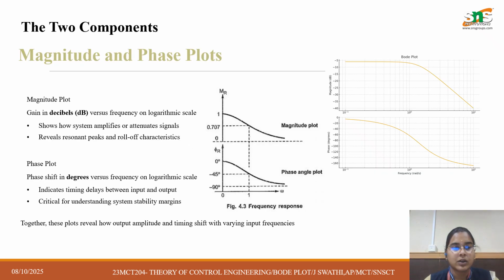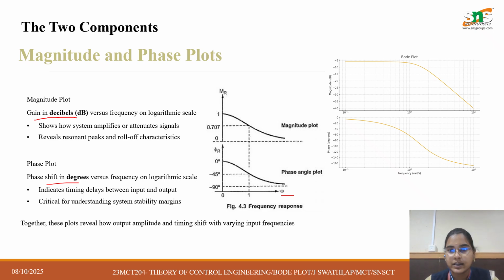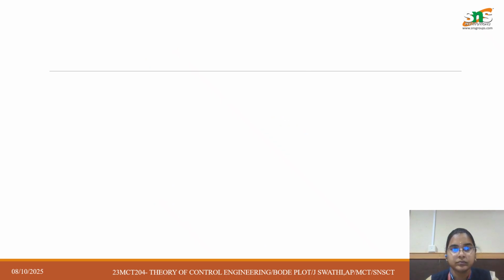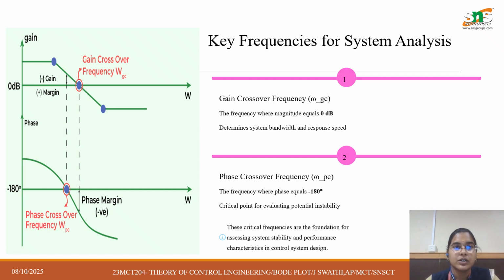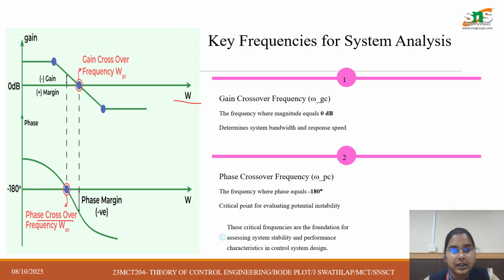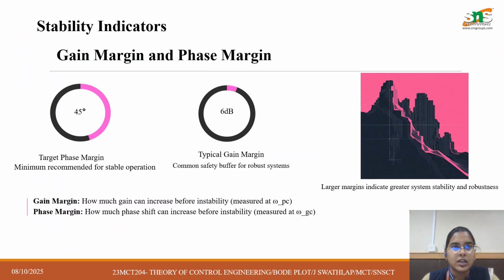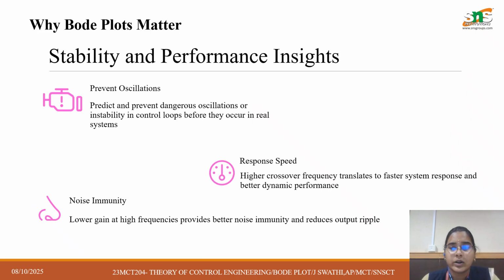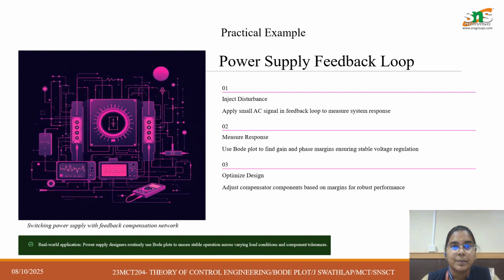Bode Plots | Theory of Control Engineering | SNS Institutions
Welcome to this detailed and interactive session on the Bode Plot, a fundamental concept in Control System Engineering used to analyze the frequency response of linear time-invariant (LTI) systems. Understanding the Bode Plot is crucial for engineers who aim to design stable, accurate, and efficient control systems in real-world applications.

In this video, we explore everything you need to know about Bode Plots—from their theoretical foundation to their practical use in analyzing system stability and performance. Whether you’re a student or an aspiring engineer, this tutorial will guide you step-by-step in constructing and interpreting Bode magnitude and phase plots with ease.

🎯 In this video, you will learn:

Introduction to frequency response analysis

What is a Bode Plot and why it is important

Components of a Bode Plot: magnitude plot and phase plot

Relationship between transfer function and frequency response

How to derive Bode plots from the transfer function

Decibel scale and logarithmic frequency axis explained

Rules for sketching Bode plots for first-order and second-order systems

Gain margin, phase margin, and stability analysis

Step-by-step example problem with graphical representation

The Bode Plot is one of the most powerful tools in control system design because it allows engineers to visualize how a system behaves across different frequencies. By interpreting these plots, designers can predict system stability, tune controller parameters, and optimize performance for automation, robotics, and communication systems.

This session is ideal for ECE, EEE, Mechanical, and Mechatronics students, as well as learners preparing for GATE, IES, and university examinations. Every concept is explained in a clear, structured, and application-oriented way to help you gain deep insight into frequency response methods.

At SNS Institutions, our teaching follows the Design Thinking approach—a learner-centric model that encourages understanding, creativity, and problem-solving. This video demonstrates how theoretical concepts like the Bode Plot can be applied in real engineering design and system analysis.

By the end of this tutorial, you’ll be confident in:
✅ Sketching Bode plots manually and using software tools
✅ Determining stability using gain and phase margins
✅ Applying frequency response techniques in control design

📌 Don’t forget to:
💬 Comment your doubts or topic suggestions below
📢 Share this with your classmates and project teams

Learn how Bode Plots bring systems to life through the power of frequency analysis!